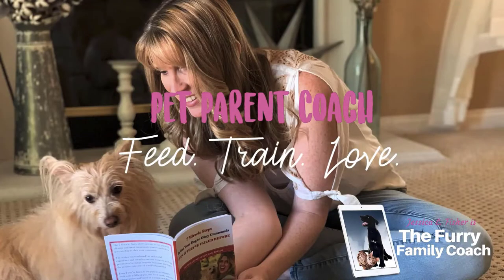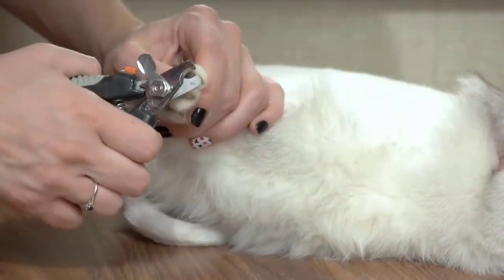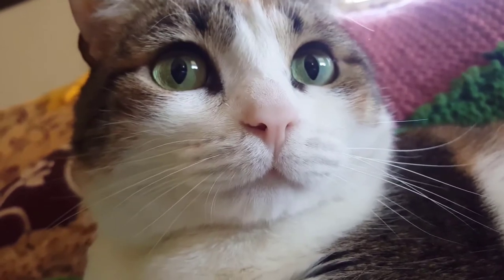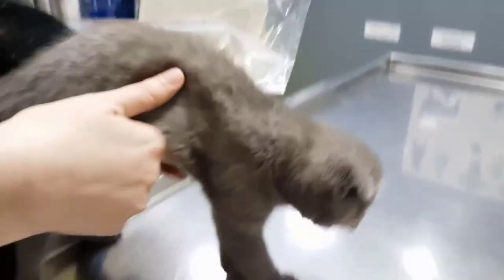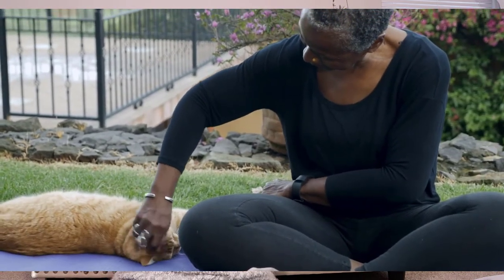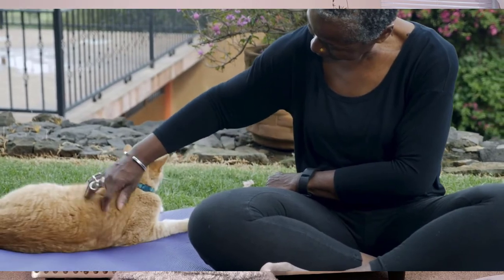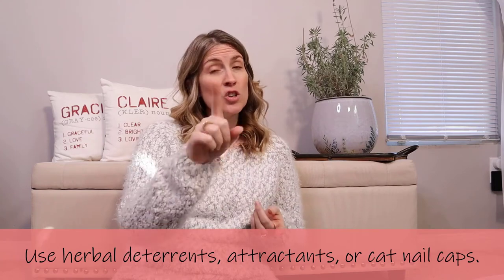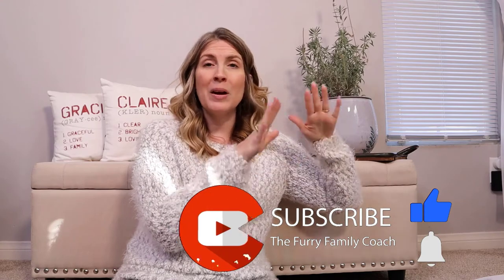Why You Should NOT Declaw Your Cat 🐱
WRITE ME💙
10755 Scripps Poway Parkway #124